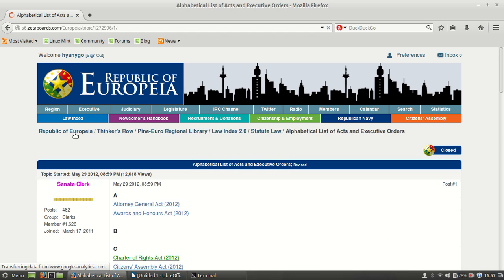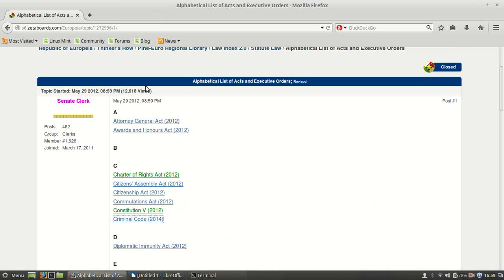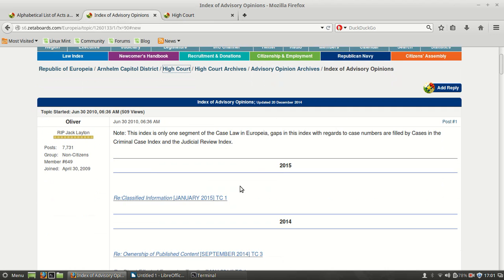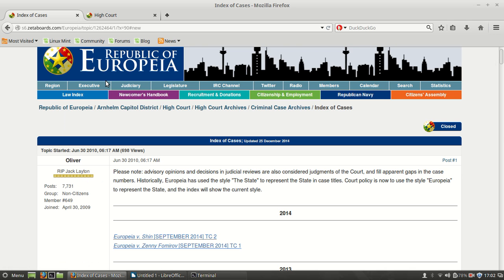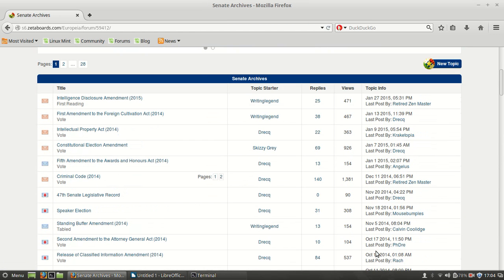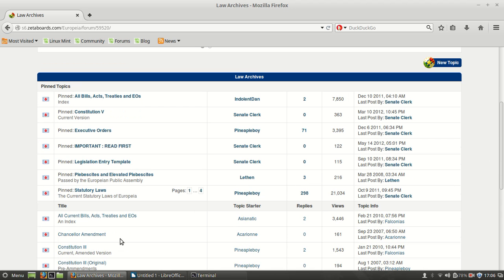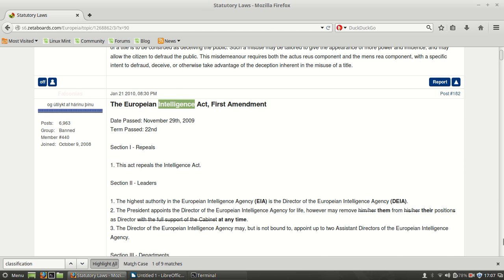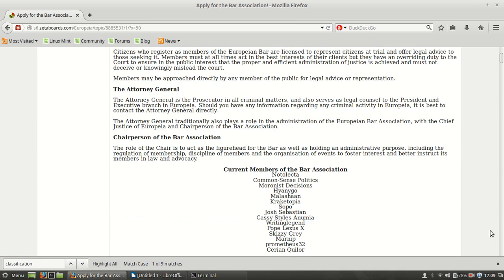How to research: for JTC students